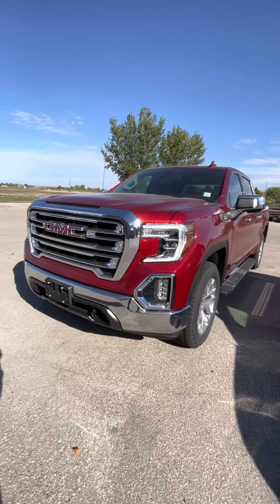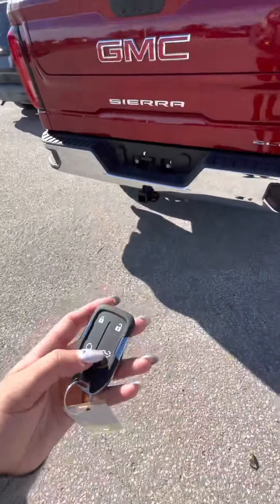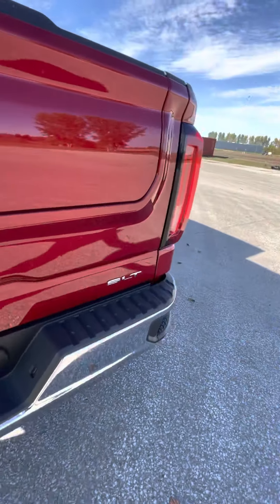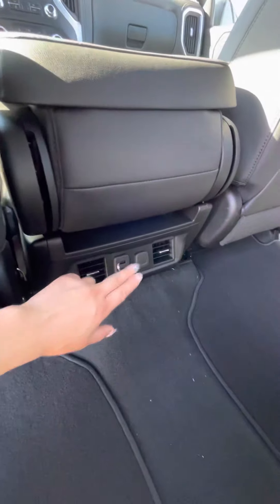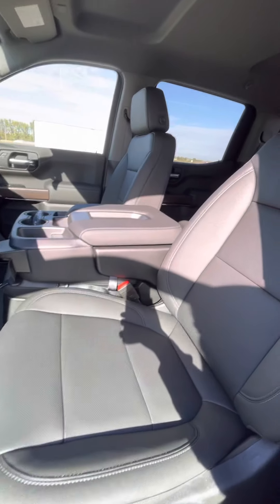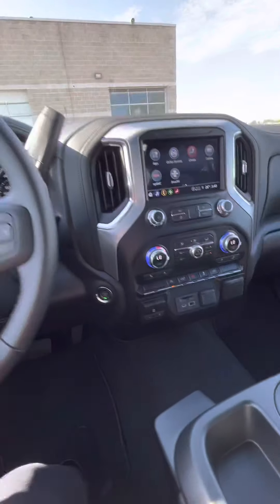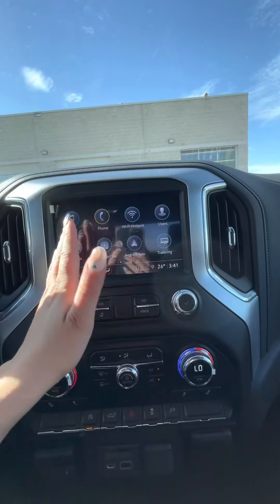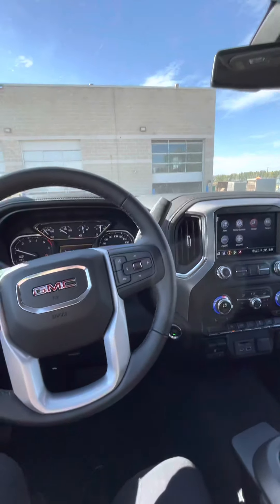2021 GMC SIERRA*SLT - Craig Dunn Motor City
2345 Sissons Drive
Portage La Prairie, MB
Shania Brock

📍2345 Sissons Drive, Portage La Prairie